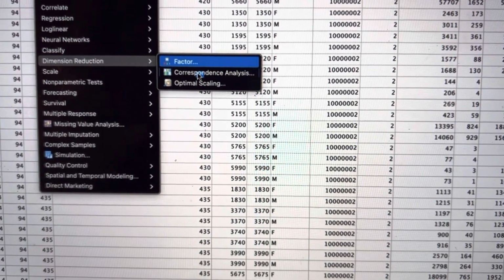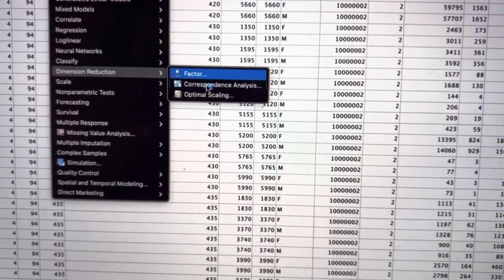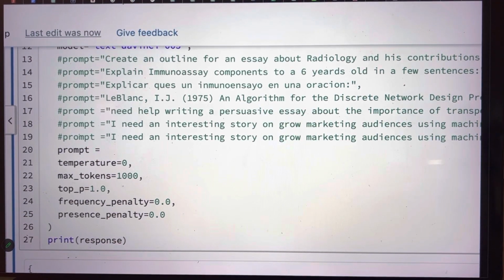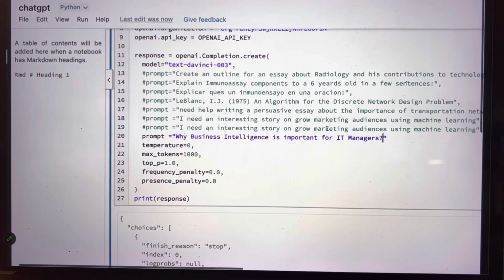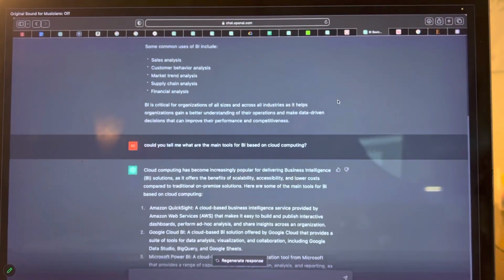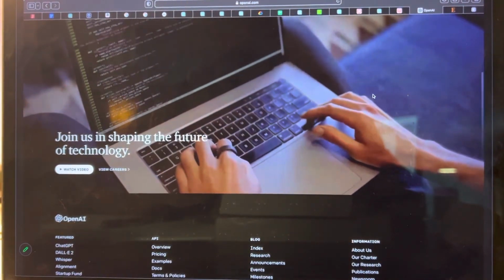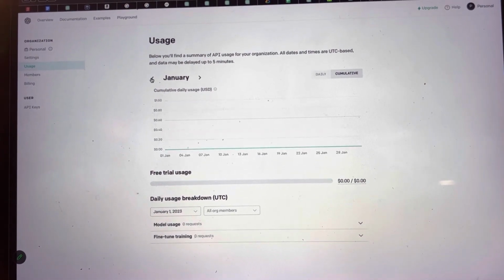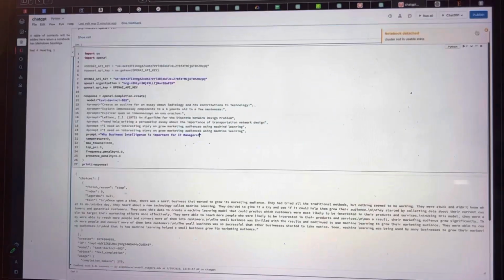Feb 10 IT for MGRS Part 2